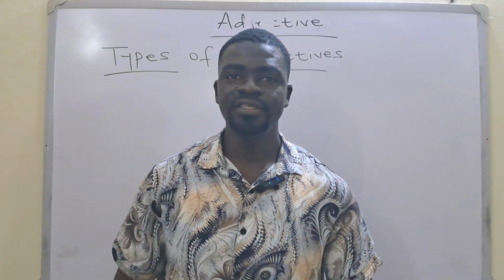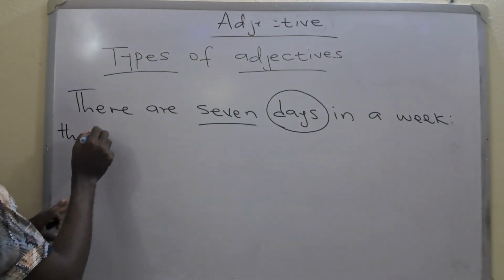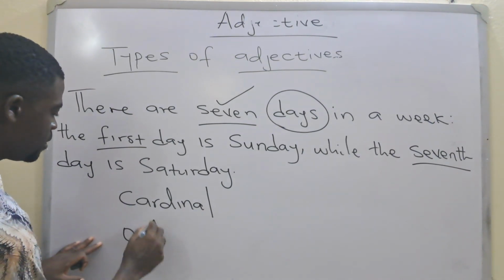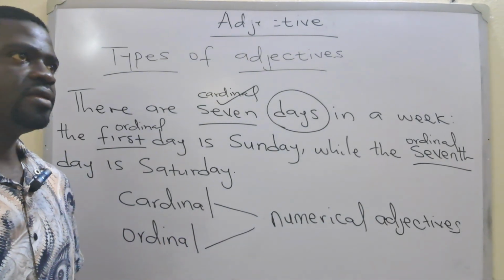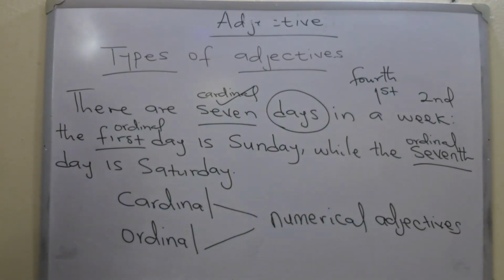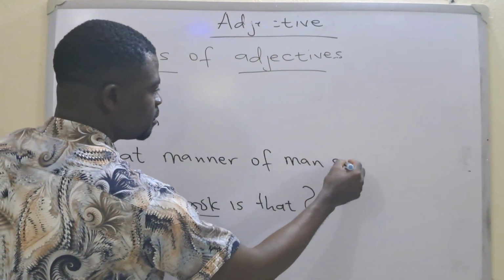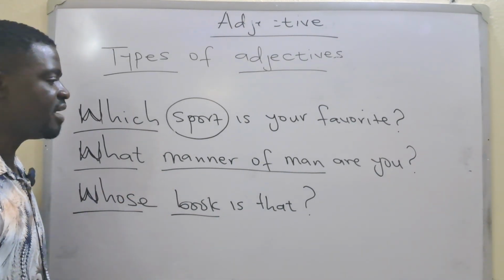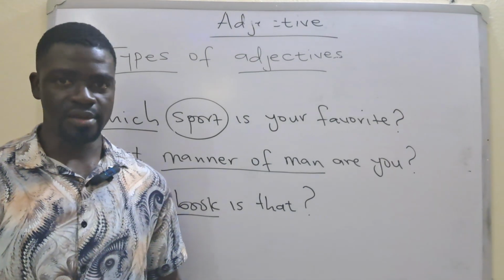Cardinal vs Ordinal Adjectives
Learn the difference between cardinal and ordinal numerical adjectives @L2englishteacher